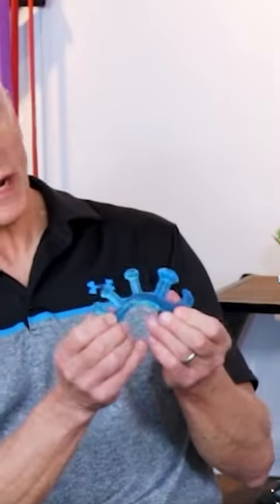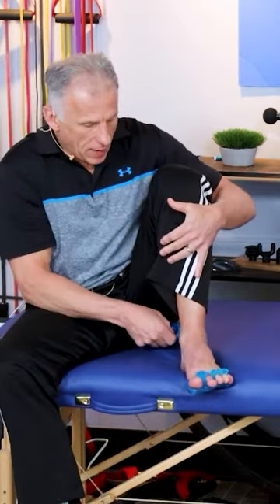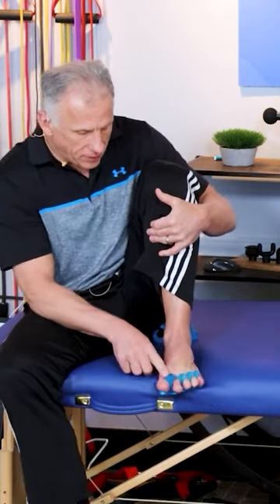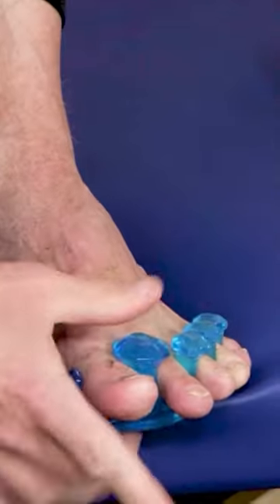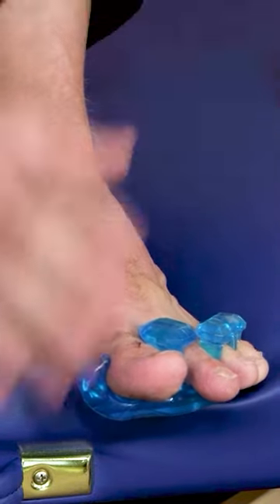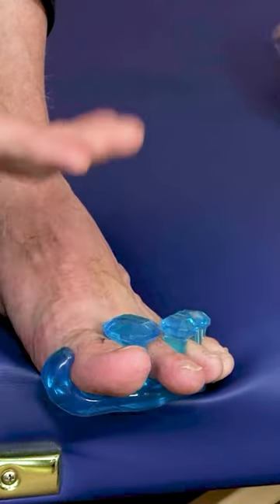Have You Tried Toe Spreaders For Bunions?